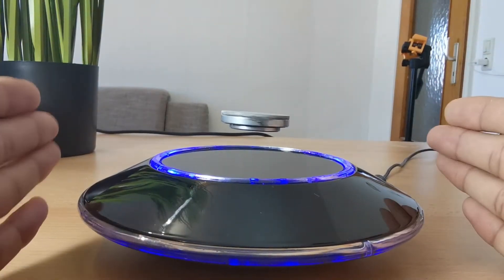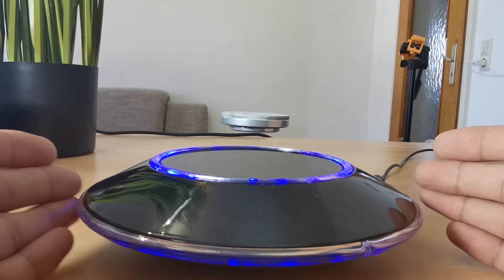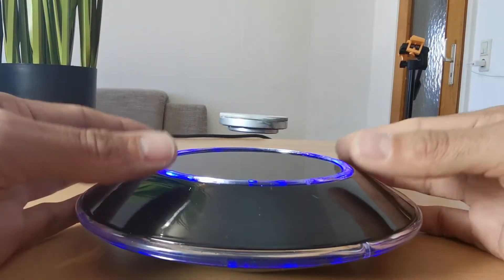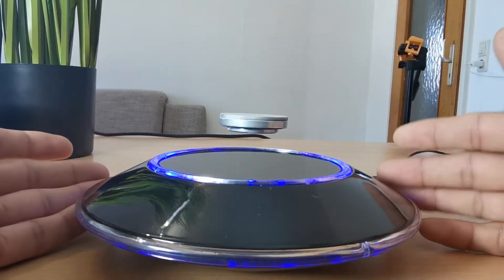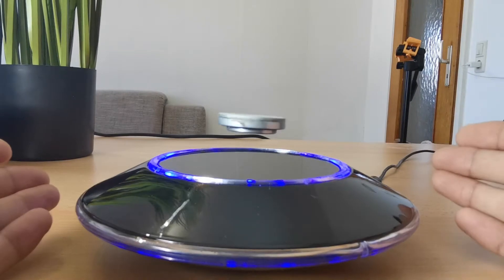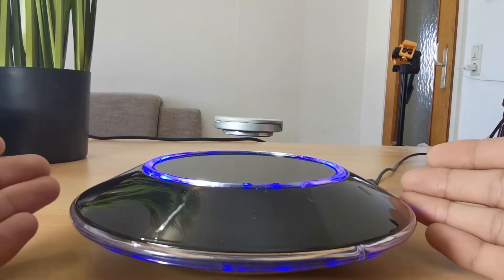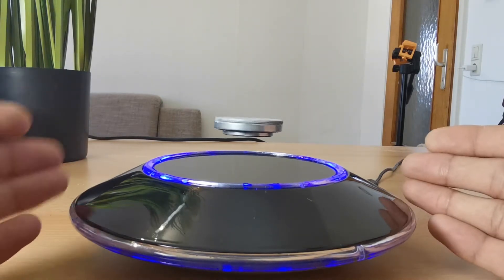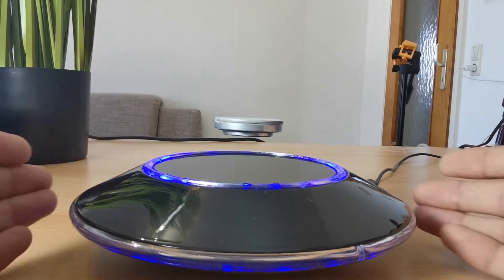Levitating Model of Interstellar Movie Space Station - 3D Printed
This video shows making of a levitating model of Endurance Spaceship inspired from the movie Interstellar. I used fusion360 to model the Interstellar Endurance, printed the model with Creality Ender 3 and used an Electromagnetic Levitating Platform to levitate the model.

Links:
Thingiverse files: